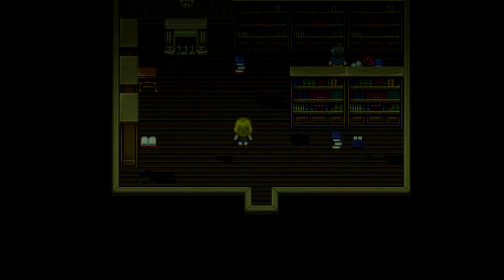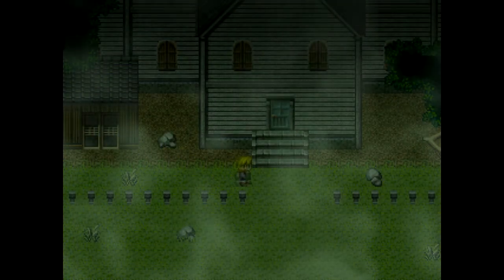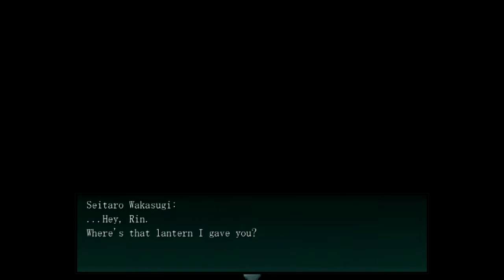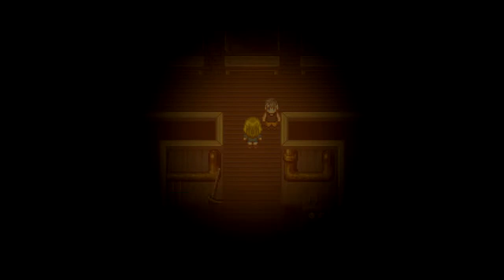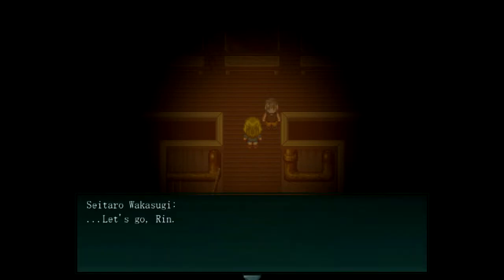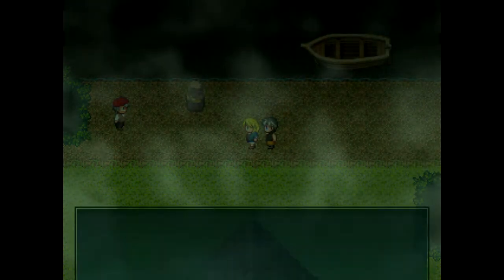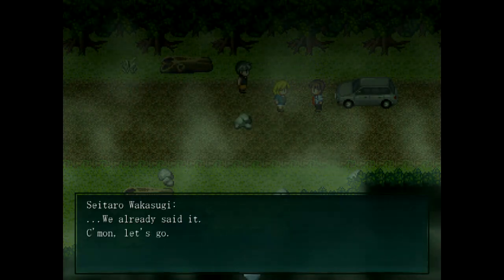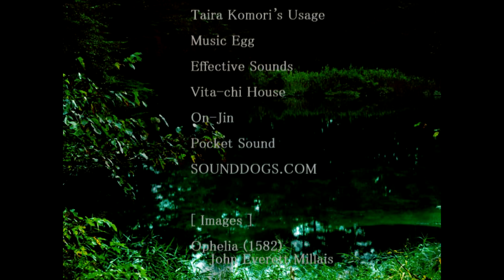Let's Play Mermaid Swamp- Part 6- The truth behind mermaids...